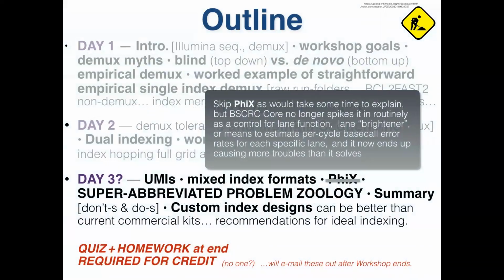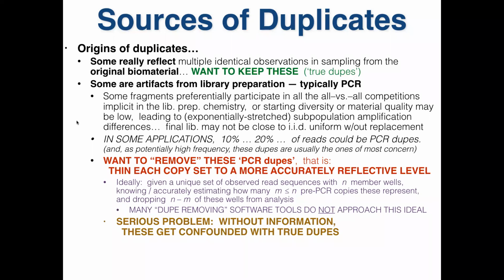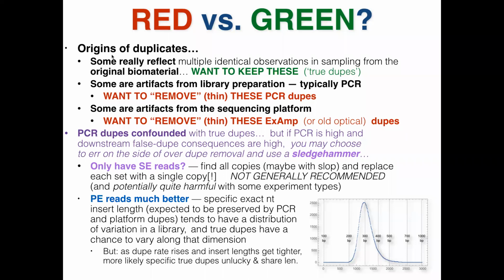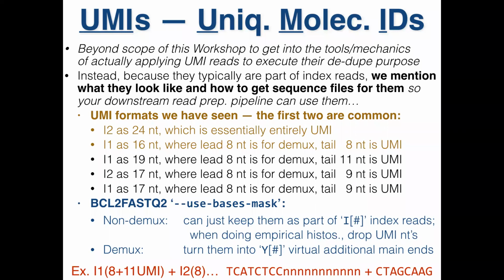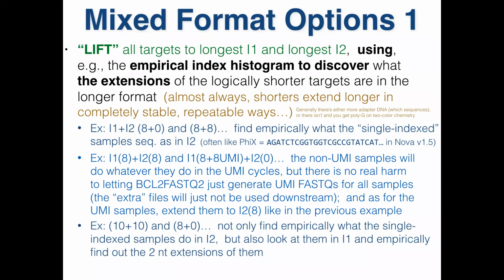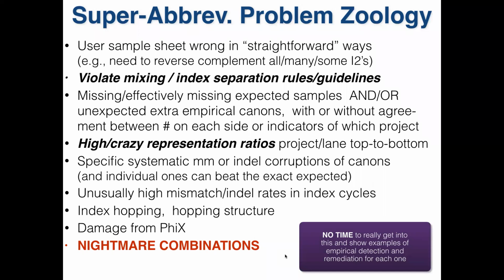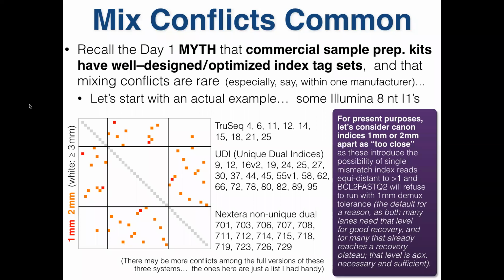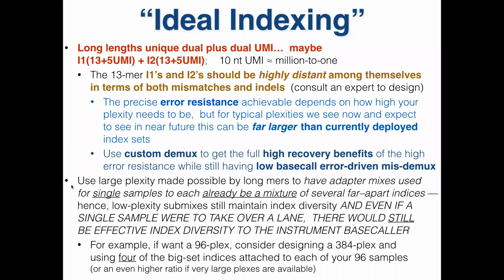W29: Hidden Surprises and Illumina Sequencing – Day 3